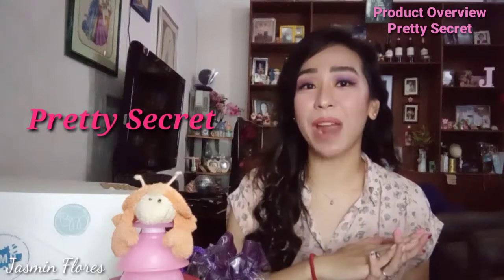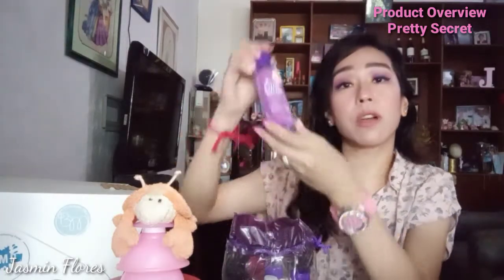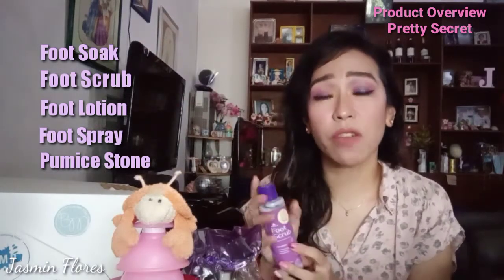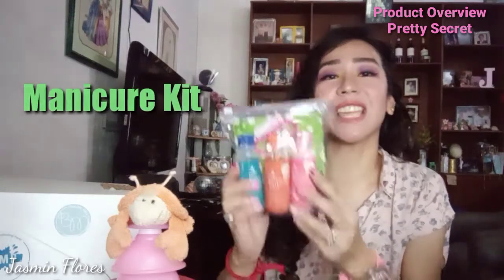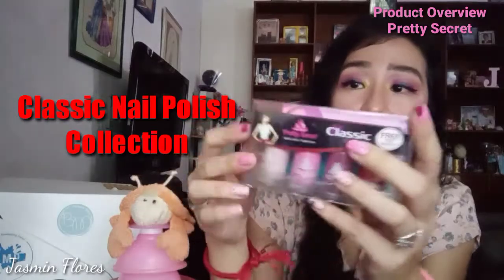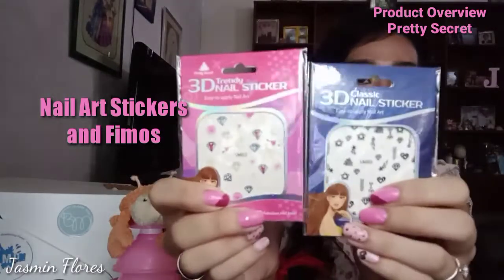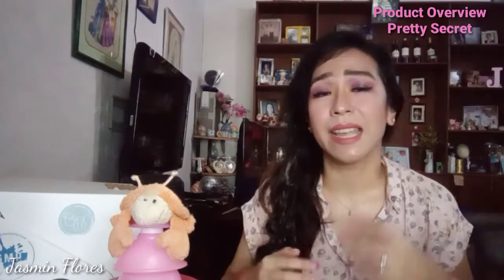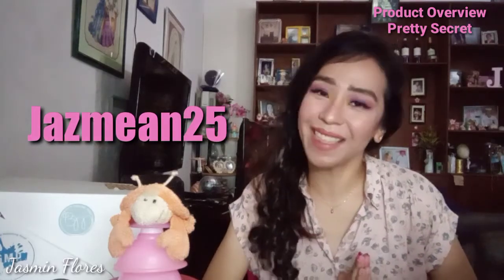Pretty Secret Product Overview | Jasmin Flores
Hi everybody! This video is a product overview with Pretty Secret, a local brand which caters affordable beauty products and skincare products for teens, and adults.

Products mentioned on the video are the following:
Foot Spa Kit
Foot Mask
Manicure Kit
Pedicure Kit
Nail Polish Kit
Nail Stickers

All of the products were gifted to me as a PR package.

Pretty Secret is available at SM Beauty Stores and Watsons nationwide.